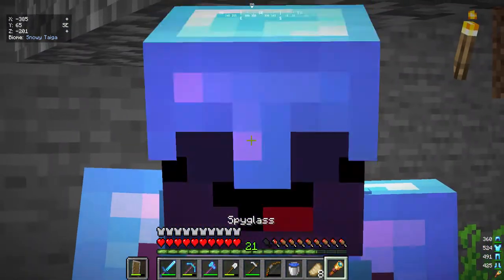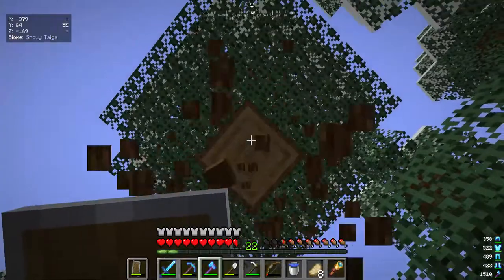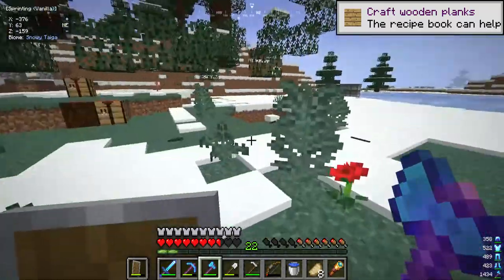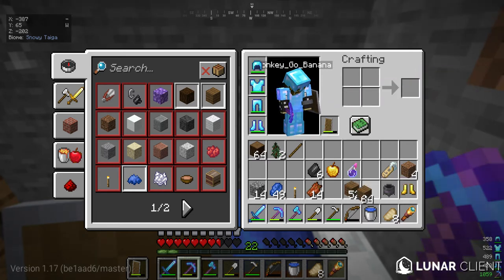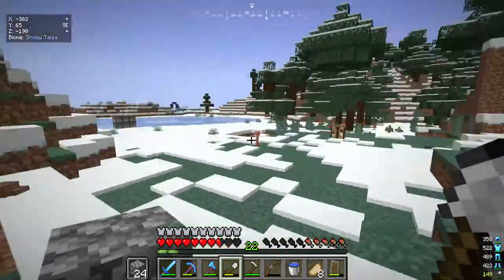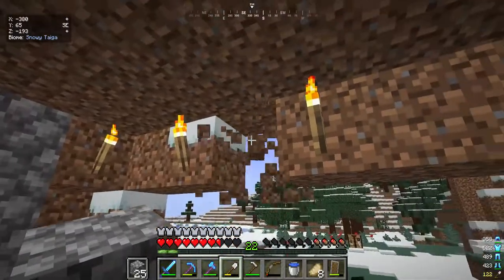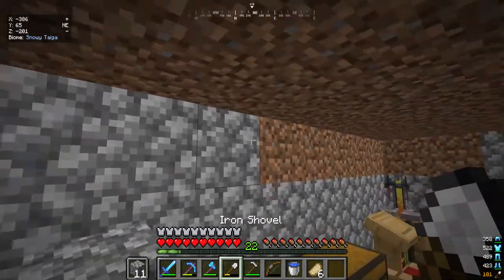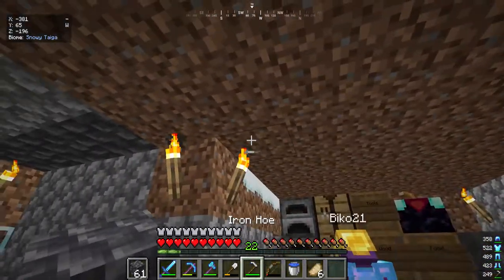Lets Fix The House (Banana SMP) Part 2